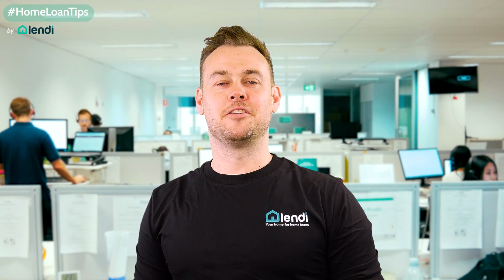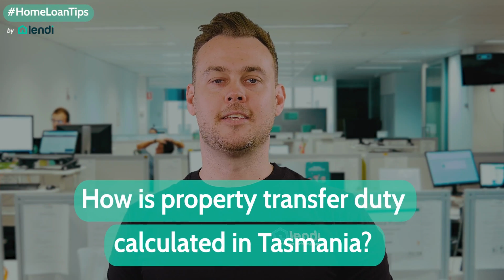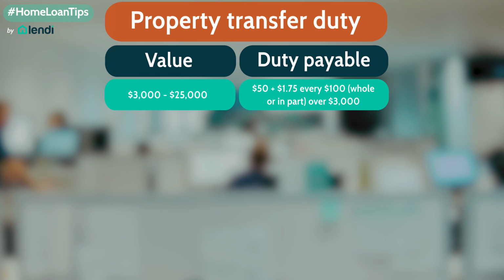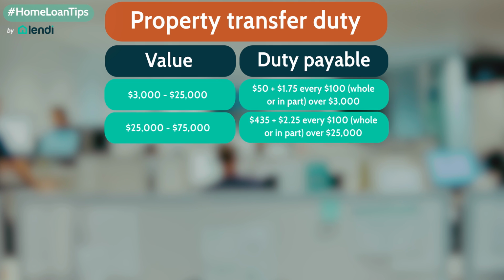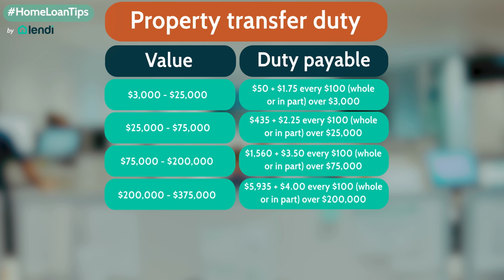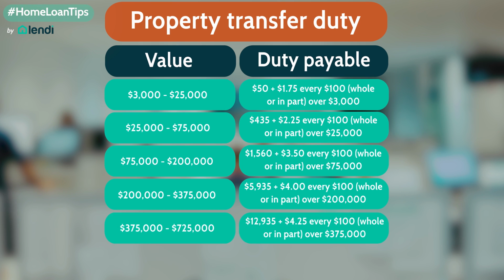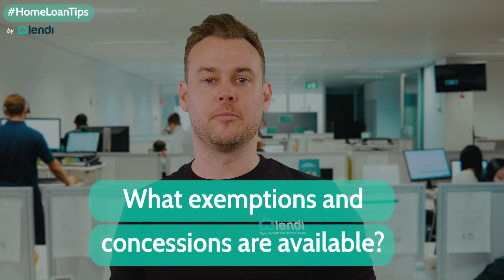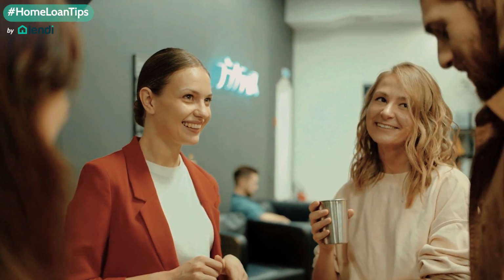Stamp Duty In TAS: How Does It Work? (Australia)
Stamp Duty In TAS: How Does It Work? (Australia) // Everything you need to know about stamp duty, the one-off government fee you are required to pay when you purchase land or property. Watch this video where we go through how it’s calculated, when you’ll need to pay it, and the exemptions or discounts that  are available in TAS.

0:18 What is TAS stamp duty
0:36 How is stamp duty calculated in the TAS?
1:04 Exemptions and concessions for stamp duty in the TAS
2:40 Stamp duty concessions and exemptions
3:43 When is stamp duty payable in TAS?

If you are currently looking at purchasing a new property/refinancing and want to compare home loans online, check out our online tool

For free expert home loan advice, chat to one of our Home Loan Specialists at a time that suits

For more information on important home loan topics, check out these videos below: